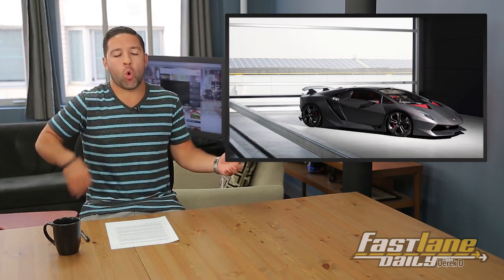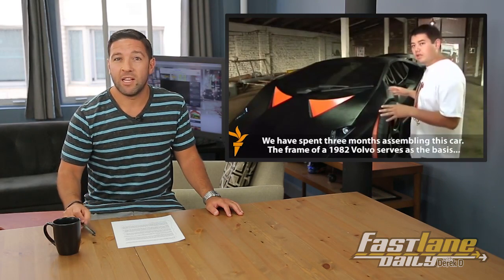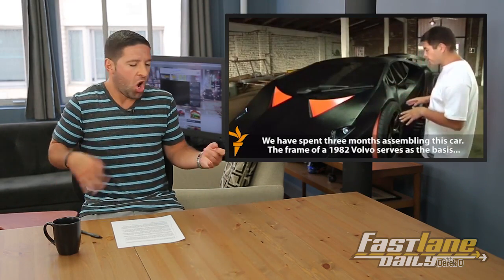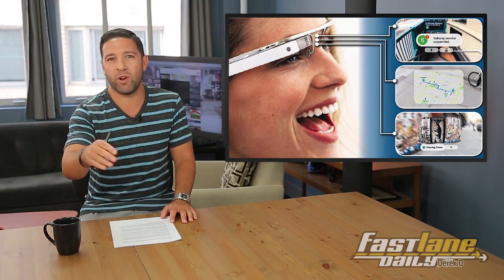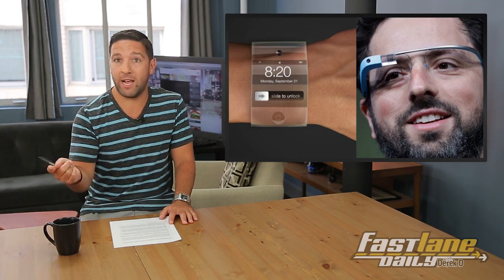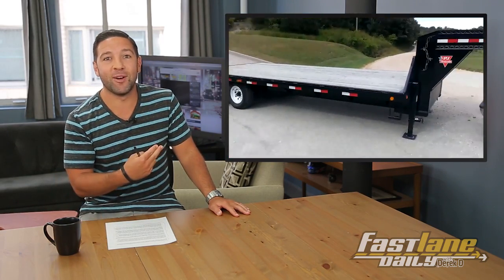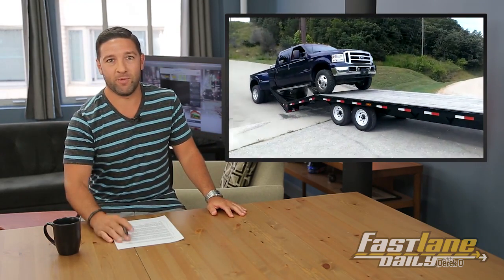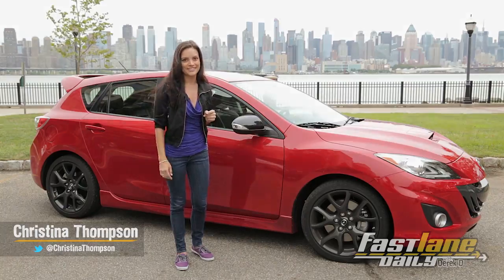Lambo Sesto Elemento Replica, X-Games Gymkhana, Google Glass Ban, New F1 Engine, & Doing It Wrong!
If you have those corny Google Glasses, don't wear them and drive in the UK. Mercedes lets us virtually hear the F1 engine of tomorrow. Some dudes in Krygyzstan, throw together a bunch of car parts to make a Lambo Sesto Elemento Replica. The XGames Gymkhana Grid, and some other highlights (or lowlights) from the XGames. Plus, we have a two for one Doing It Wrong! That and more all today on Fast Lane Daily! Hosted by your boy, Derek D!